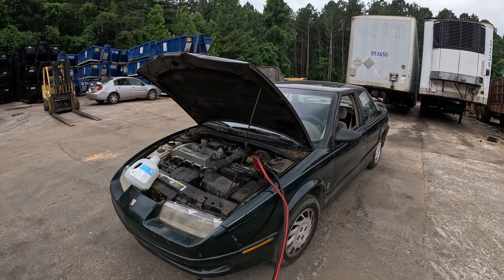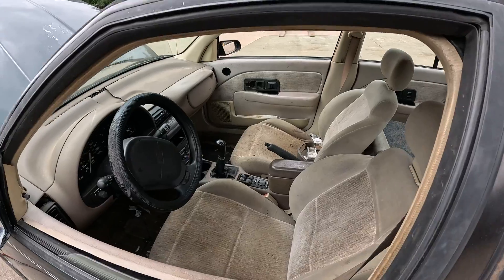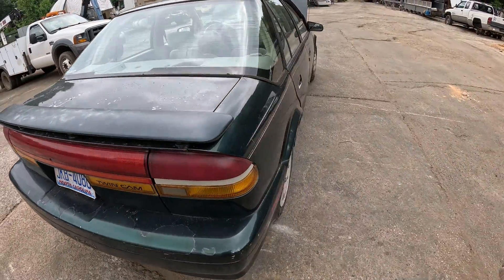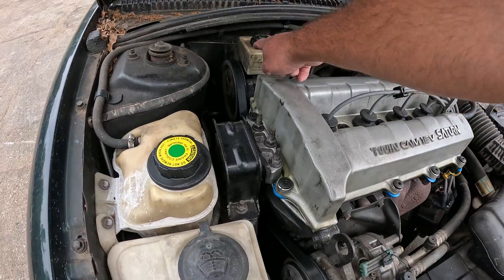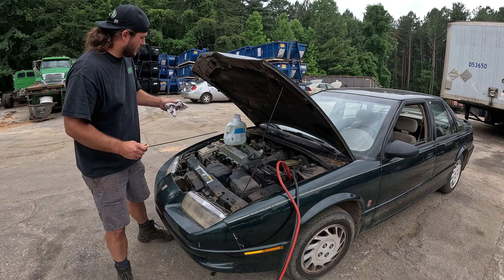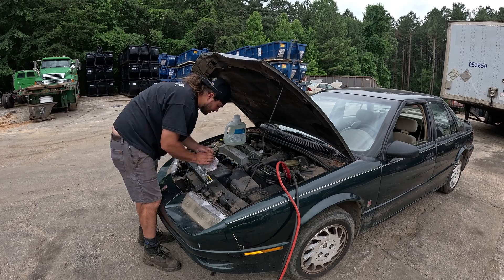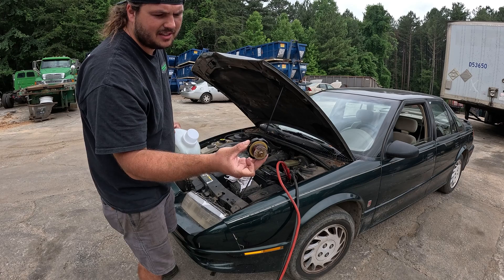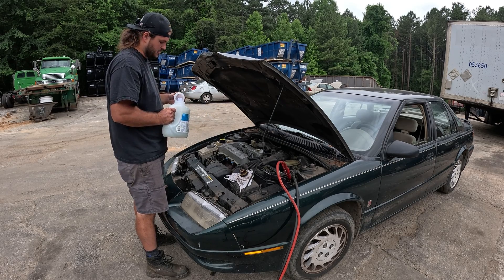I Replaced my Car's Engine Oil with Laundry Detergent! How Long Will it Last?!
On this episode of Scrap Yard Science we replace engine oil with laundry detergent! Let me know what we should try next!